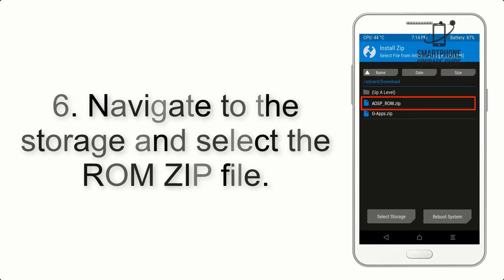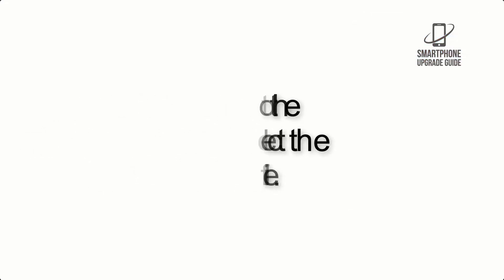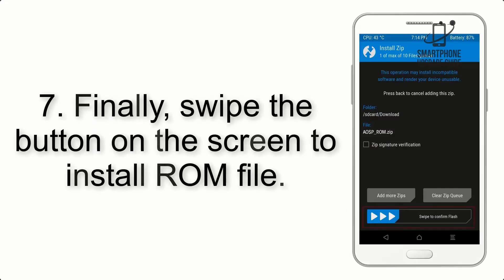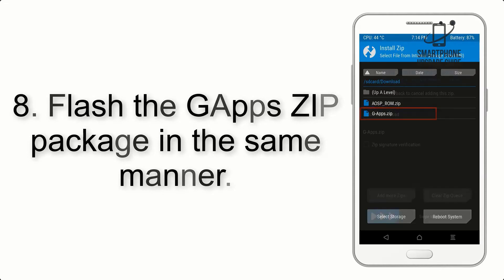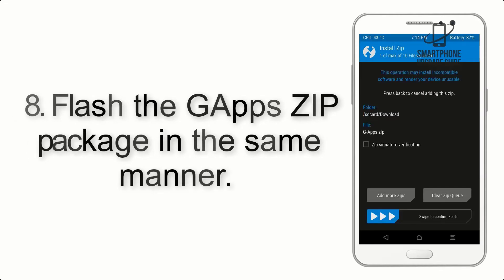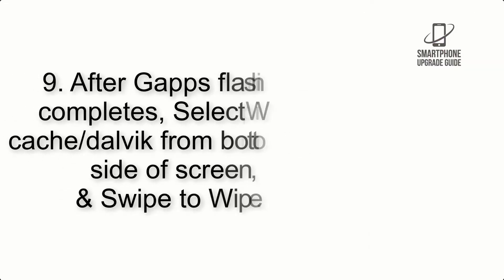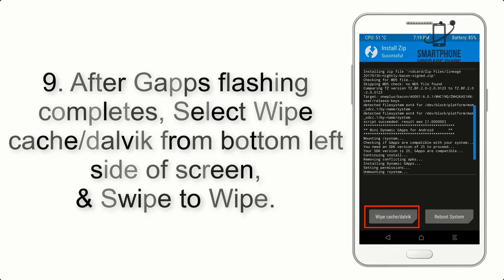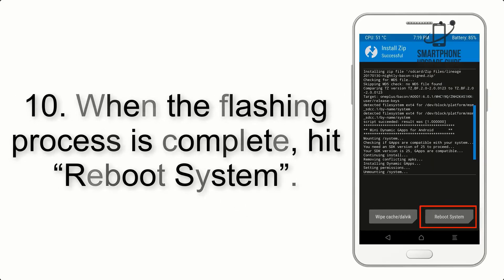Install Android 13 on Realme 5 Pro (AOSP Rom) - How to Guide!